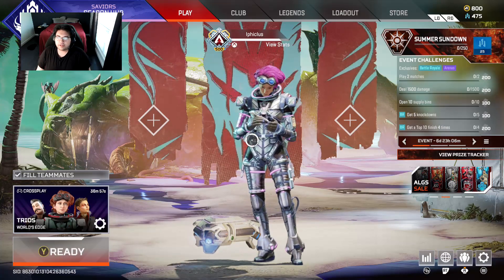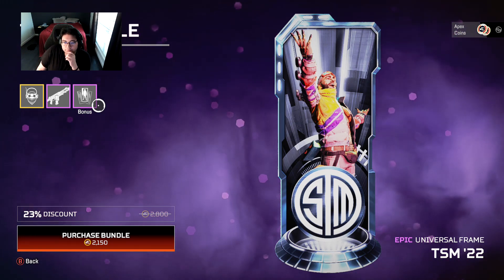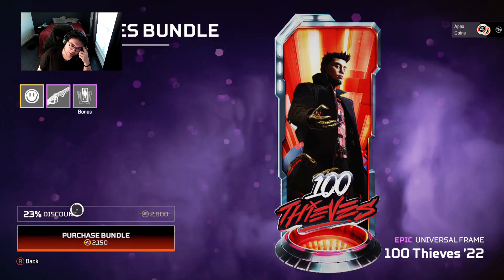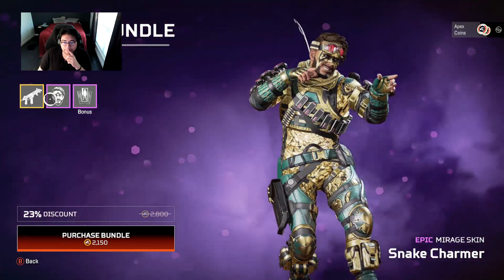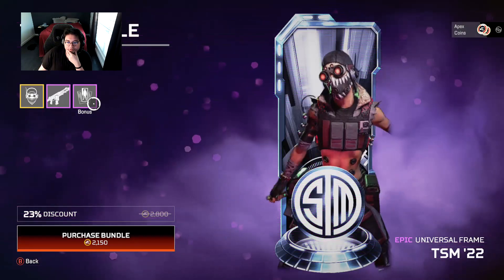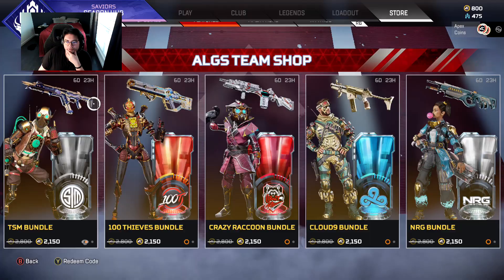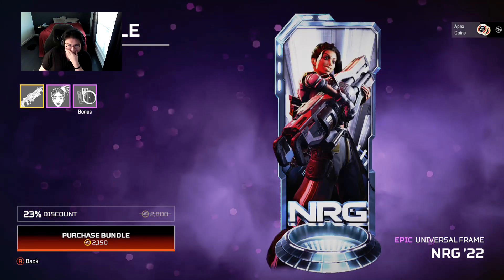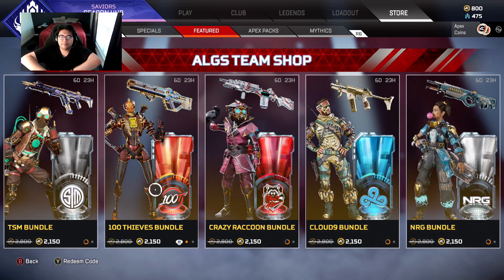NEW APEX ESPORT BANNERS???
YO WHATS UP EVERYONE I HOPE ALL IS WELL IN TODAYS SHORT VIDEO I'M SHOWING OFF THE NEW ESPORT BANNERS AND ALSO GIVING MY REACTION/ WHICH ONES I THINK ARE MY BEST.

Schedule: Thursday-Sunday 2pm est 6pm est

Equipment:
Headset:Epos H6pro
Camera: Angetube streaming 1080p HD webcam
Chair: secret labs evo 2022 XL

If you are new here and enjoy the content be sure to drop a follow along with hitting that bell noti so you can catch my latest videos. This has been Iphiclus and i'll catch y'all in the next one